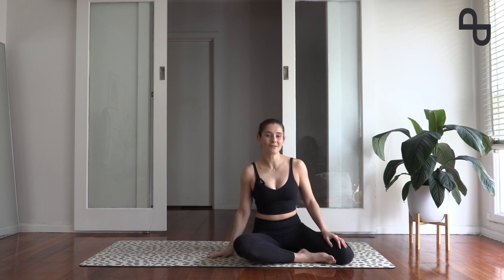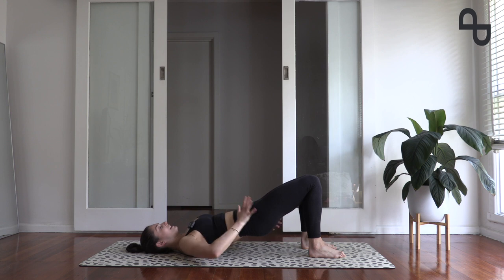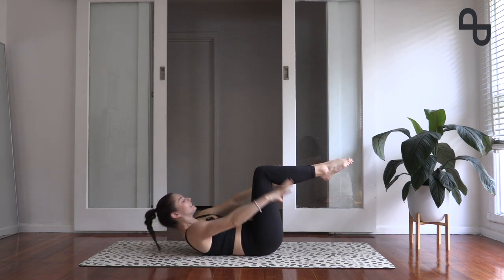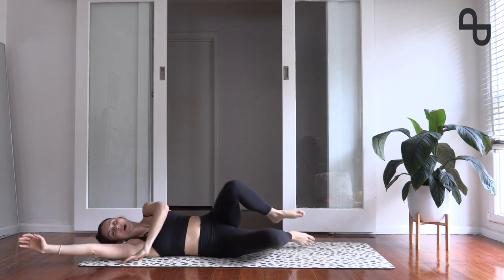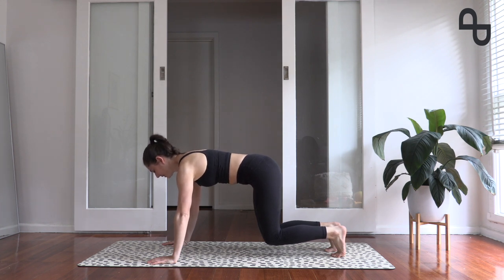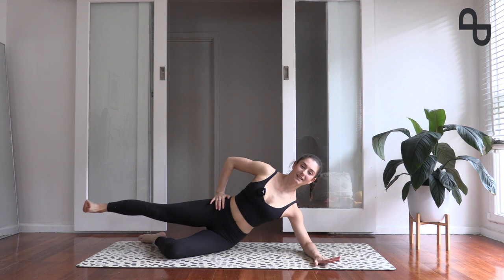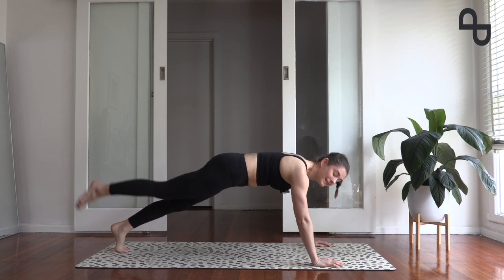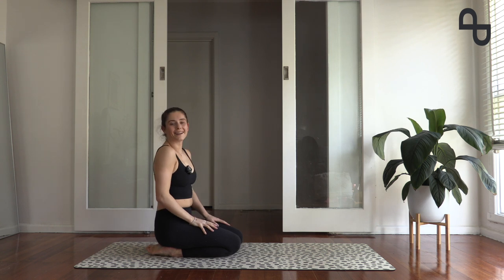30 MIN FULL BODY PILATES WORKOUT - Equipment Free Home Workout with Mari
In this strength session we will be strengthening the body from head to toe. We will also be incorporating some cardio elements to get the heart rate up throughout the workout! Take the time to focus on your alignment, core awareness and breathing. I hope you leave your mat feeling strong, energised and balanced.